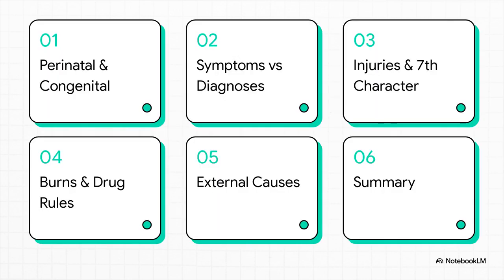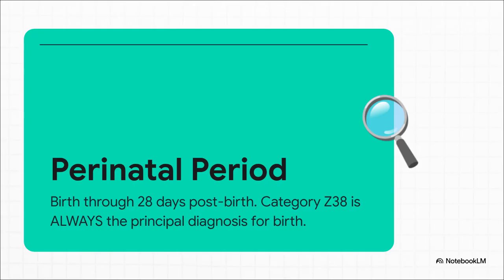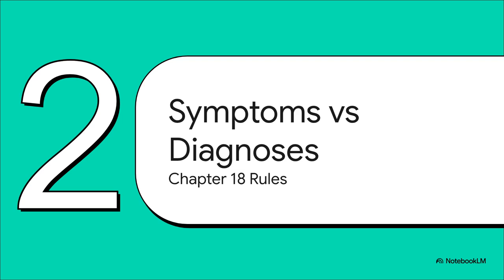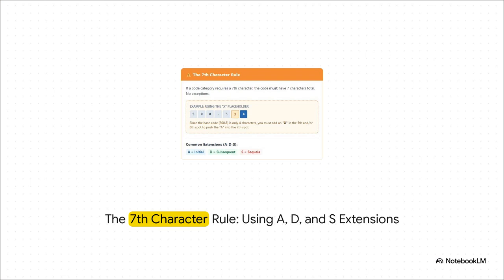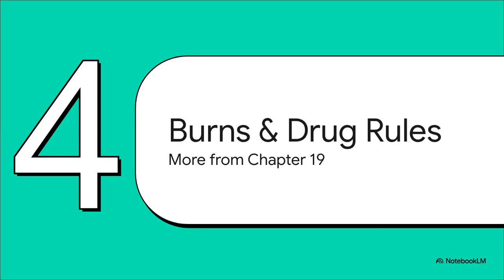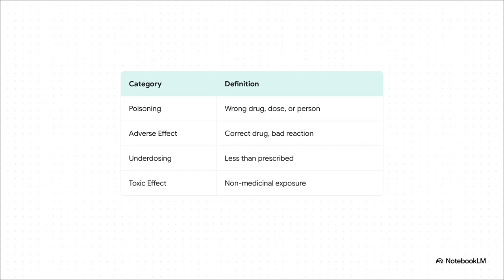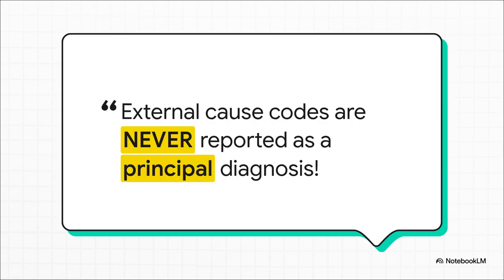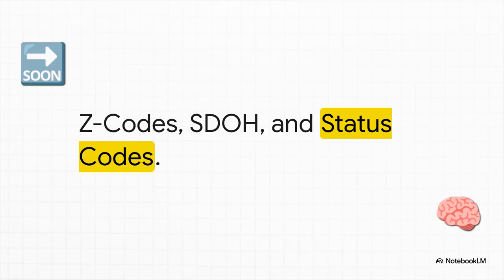CPC Exam Prep Series PART 46 ICD-10-CM Chapter-Specific Guidelines: Congenital, Signs/Symptoms